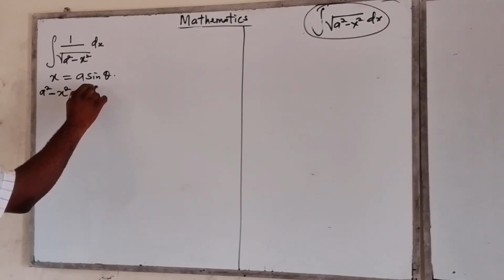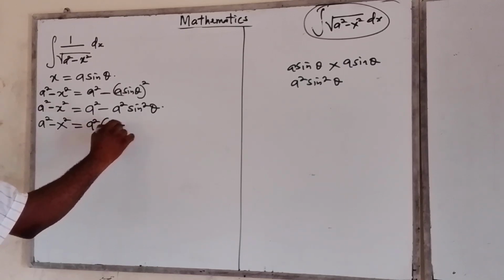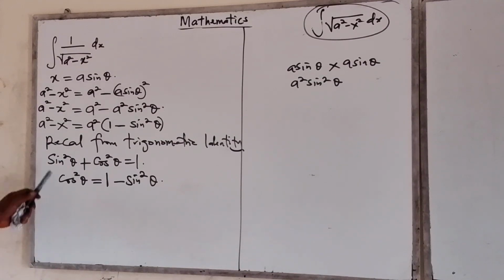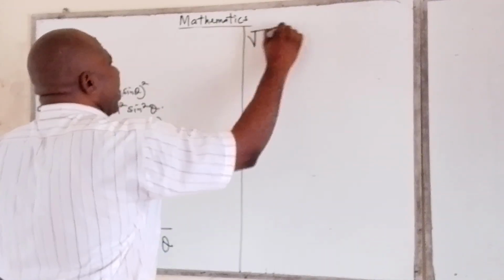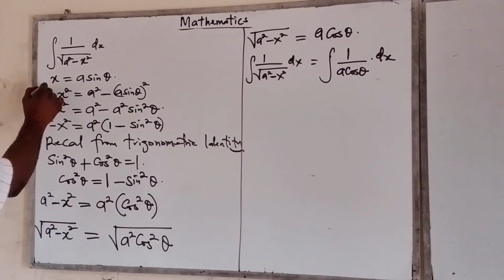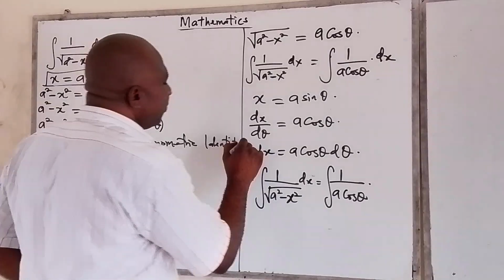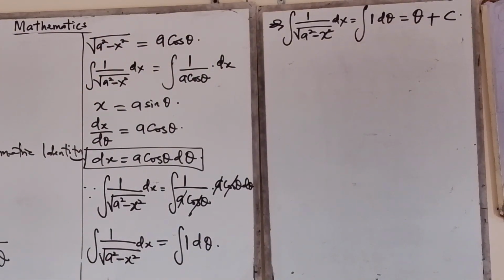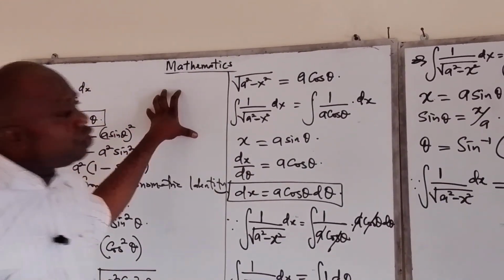Integration Using Trigonometric Substitution (sin) | Step-by-Step Guide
Learn how to solve integrals using trigonometric substitution with sine (sin) in this clear and detailed tutorial. We break down each step, making it easier to understand how and when to apply this powerful technique in calculus. Perfect for high school, college, and exam preparation (JAMB, WAEC, UTME, university-level calculus).